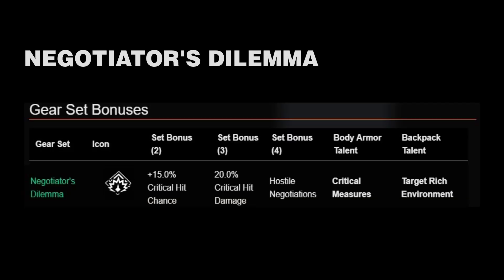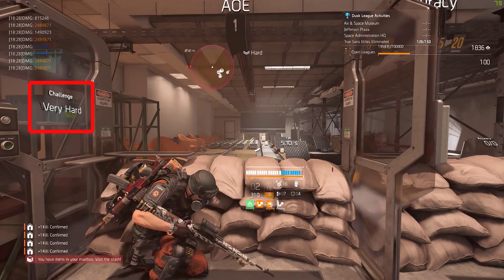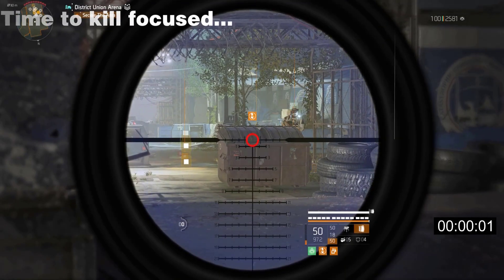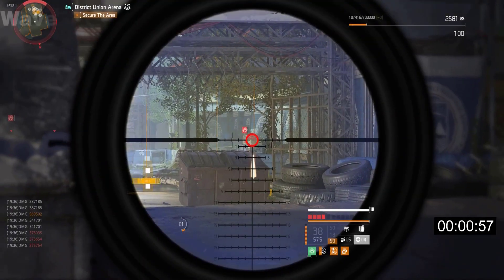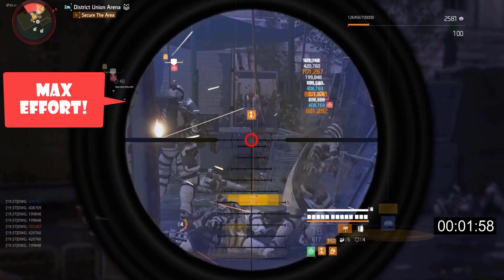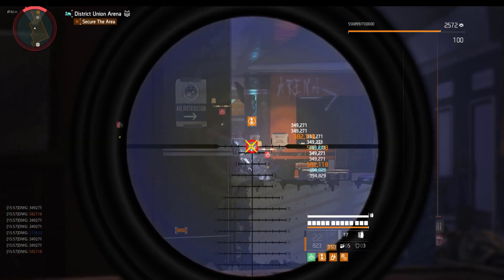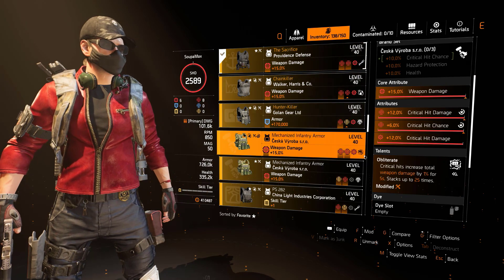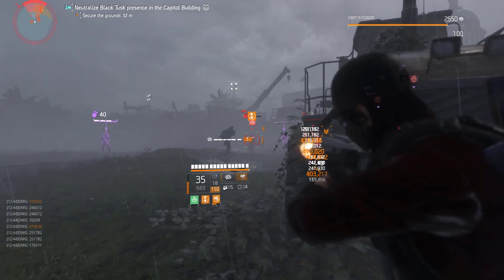THE DIVISION 2 🔥 BEST NEGOTIATOR 🔥 INSANE DAMAGE 🔥 LEGENDARY SOLO 🔥 Best *Solo Legendary Build*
THE DIVISIO 2 - HOW TO MAKE FULL USE OF THE 4-PIECE NEGOTIATOR'S DILEMMA FOR LEGENDARY CONTENT/ MISSIONS - Best *Solo Legendary PVE Build*
I have been a long-time fan of the Negotiator's Dilemma Gear Set.  There are many ways to configure the build and you can quickly adapt it to different situations for a favorable outcome.
I will share with you how I utilize a full DPS build to quickly take down the enemies up close and personal.  The playstyle is going to be a little extreme so if you are risk-averse, this is not the build for you.

Having said that, I have run this build through solo legendary content and The Summit and it performs exceptionally well!

MAXIMUM EFFORT! 🔥 BEST NEGOTIATOR BUILD 🔥 INSANE DAMAGE 🔥 LEGENDARY SOLO
1 Shot 3 Kills : (0:00​)
Deadpool - Maximum Effort: (0:14)
Negotiator's Dilemma In a Nutshell: (1:06​)
To reduce Time-To-Kill (LMG/AR/M1a): (1:31)
Mark 3 in 3 minutes - DUA Legendary Solo Stage 1: (3:05​)
Mark 3 in a bunch - DUA Legendary Solo Stage 2: (6:29)
The Negotiator's Dilemma Build: (7:45)
Take this SMG to a Legendary Stronghold : (8:54​)

WHAT'S NEXT?
THE NEXT MAJOR UPDATE CHANGES EVERYTHING, THE DIVISION 2 IS DEFINITELY WORTH PLAYING IN 2021. MAKE SURE YOU GET THE RIGHT BUILD BEFORE THE LAST DAY OR IT WILL BE BRUTAL. THE MOST POWERFUL BUILD WILL ANNIHILATE THE CONTENT. WITH HIGH DPS, DO YOU REALLY NEED TO ACTIVATE GOD-MODE, GAME-BREAKING GLITCH, CHEAT CODE OR USE ANY OFF-META, PFE, ARMOR ON KILL, OR ARMOR REGEN BUILDS?

The Links below offer the most powerful PVE builds in The Division 2.

Is dark winter better than Backfire,do you need 437% crit dmg,4-piece striker how to,smg tank build ft. hunter's,scorpio build - ft. negotiator's,my best capacitor hybrid,the division 2 targeted loot,the division 2 daily targeted loot,the division 2 best pve,the division 2 best build,the division 2 2021 gameplay,the division 2,face-tanking,deflector shield,legendary pestilence,most lethal sniper,overpowered shotgun build,Legendary Bullet King